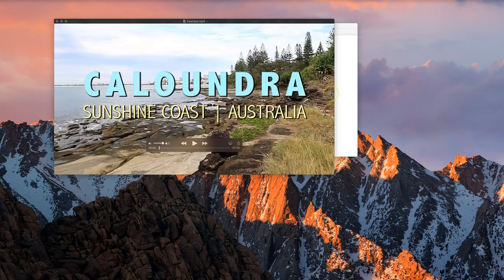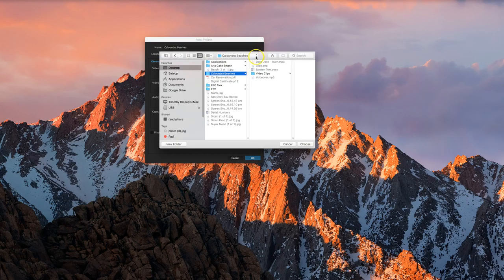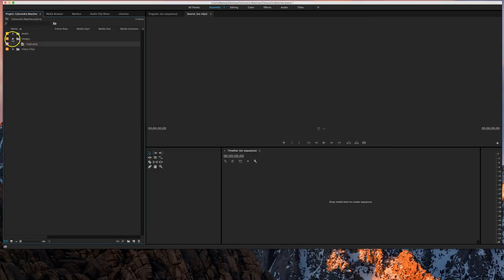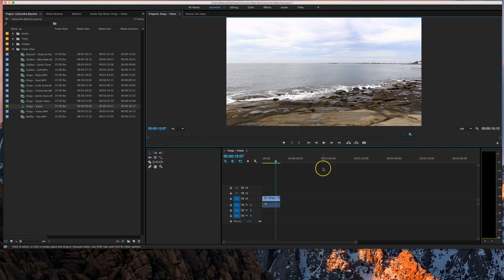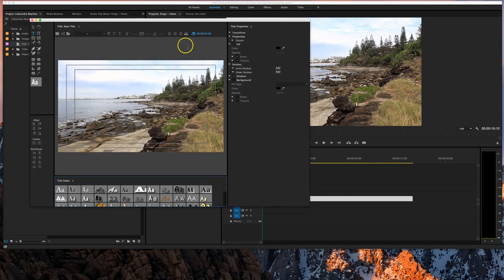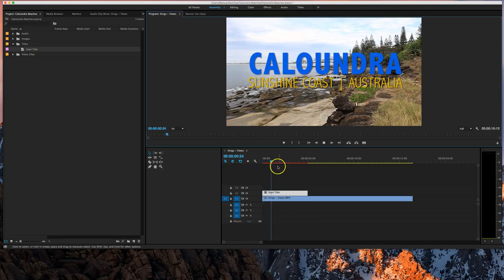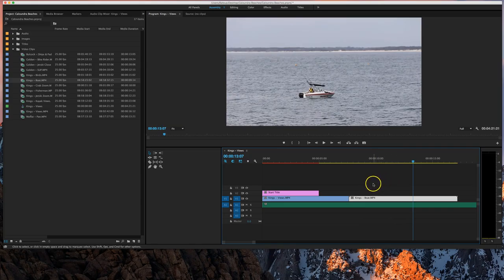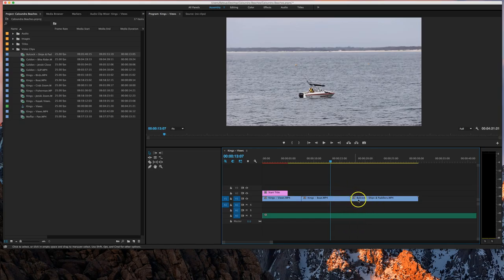Adobe Premiere Tutorial - Make a Tourism Commercial (Part 1/2)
Learn how to use a range of features of Adobe Premiere Pro to create a 1 minute tourism commercial for Caloundra. This tutorial will show you how to add and modify video clips, audio tracks and titles. You will also adjust the lumertri colour effects to enhance the look of the video.